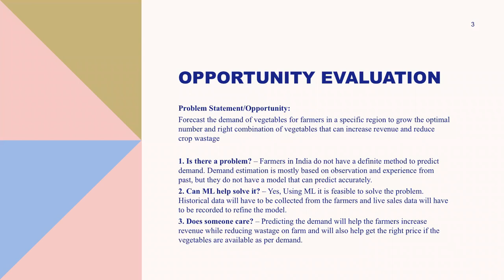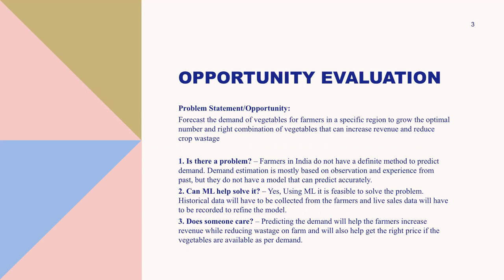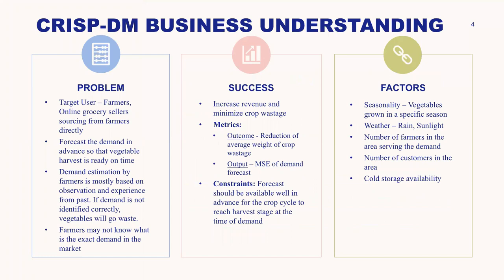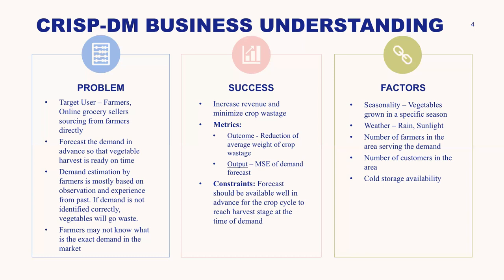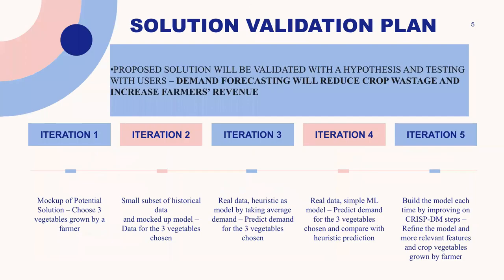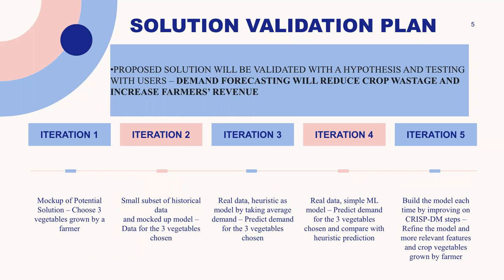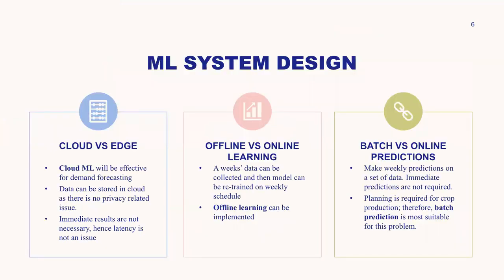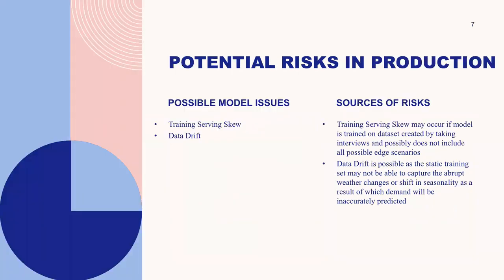Managing Machine Learning Project Coursera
This is a Video Submission to Peer Project of Coursera. Thanks